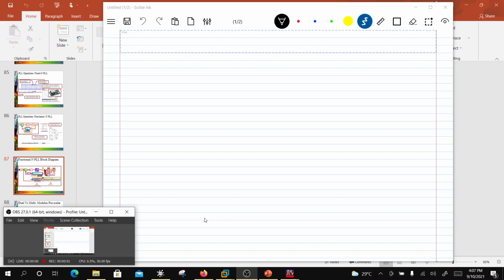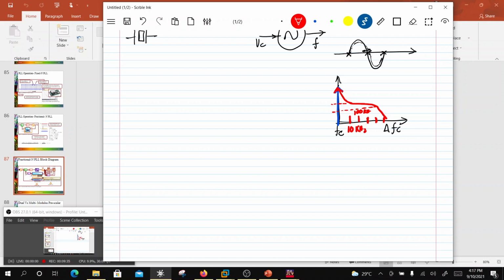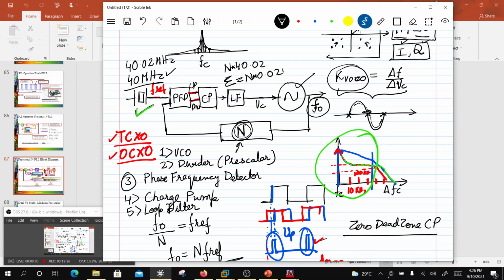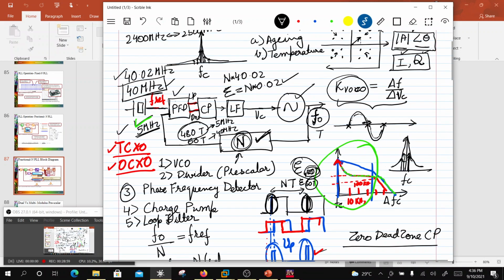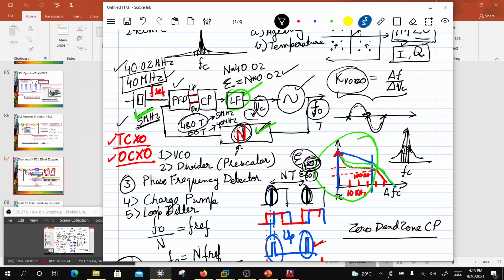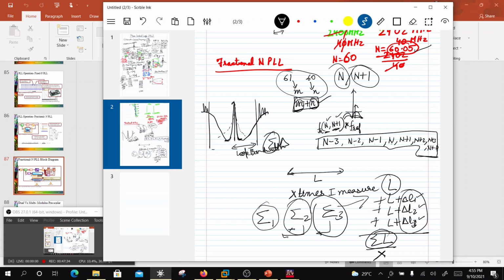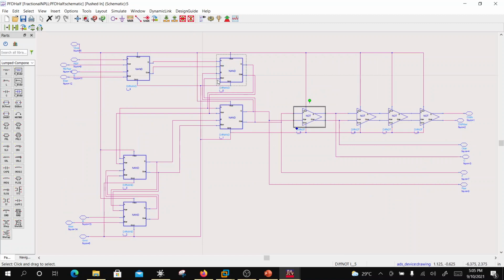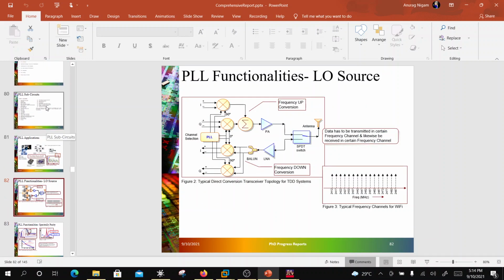Clocking Circuits Session1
a) Discuss the use cases of a Phase Locked Loop (PLL)
b) Phase Noise/ Jitter of Phase Locked Loop
c) Principle of Phase Locking to TCXO/OCXO crystal oscillators
d) PLL sub circuits- VCO, Prescalar, Phase Frequency Detector, Charge Pump, Loop Filter, Sigma Delta Modulator.
e) Discuss relationship between loop stability and N from point of view of DT approximation of CT system
f) Discuss the need for fractional N compared to Fixed N and means to generate it
g) Problems of Dual Modulus Prescalar and its solution using Multi-Modulus Prescalar
h) Noise shaping using Sigma Delta Modulator
j) Discuss operation of Sigma Delta Modulator
k) Discuss order of Loop Filter and design
l) Role of Dethering LSB of Sigma Delta Modulator input and it circuitry.
m) Demonstrate a Multi-modulus Fractional N PLL design in 130 nm CMOS process with all the above discussed block.